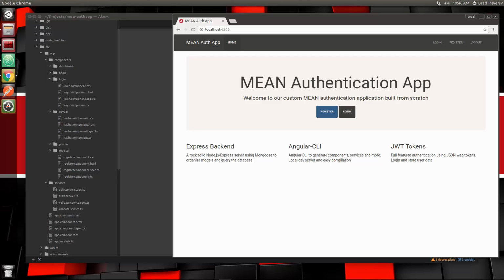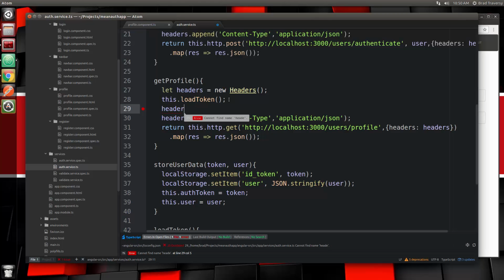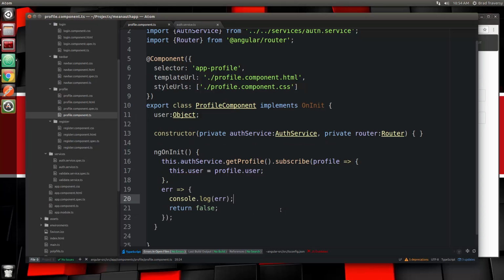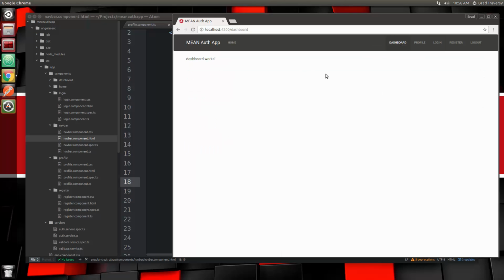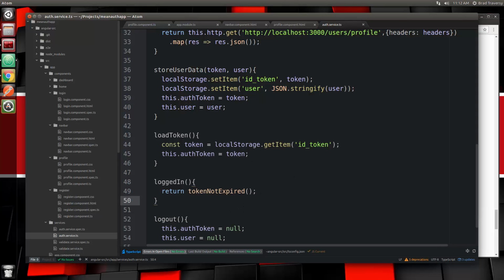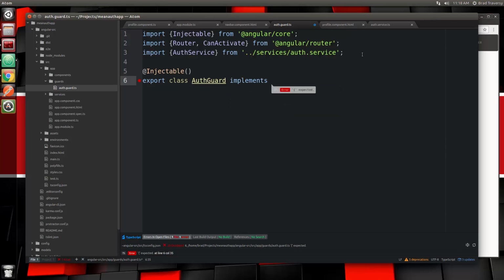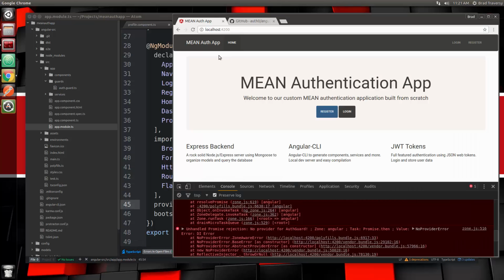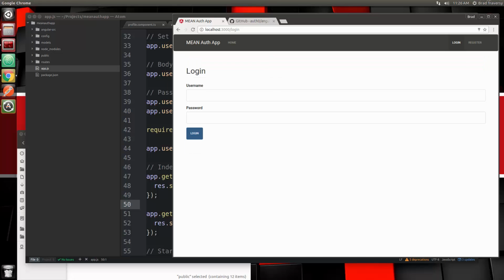MEAN Stack Front To Back [Part 9] - Protected Requests & Auth Guard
In this video we will create the service function to make requests to protected routes and we will add the authentication guard to protect pages